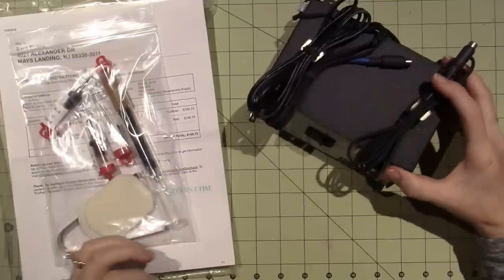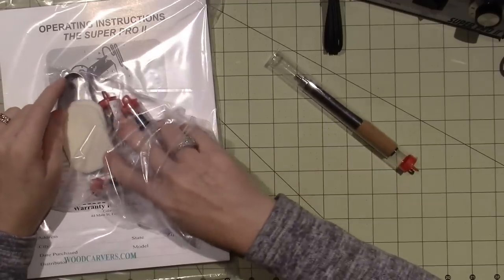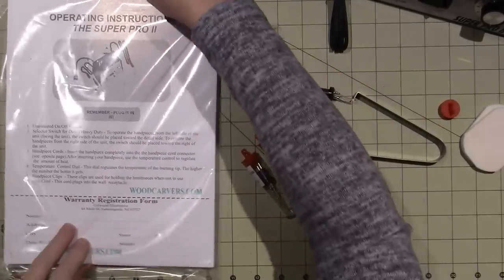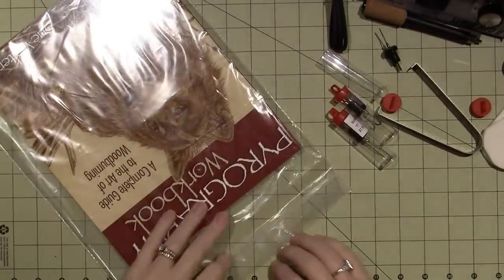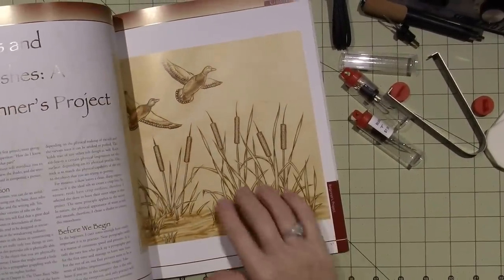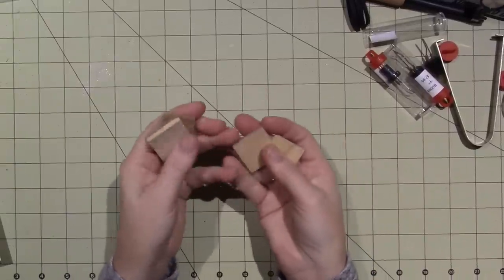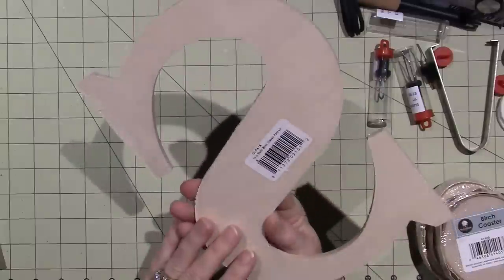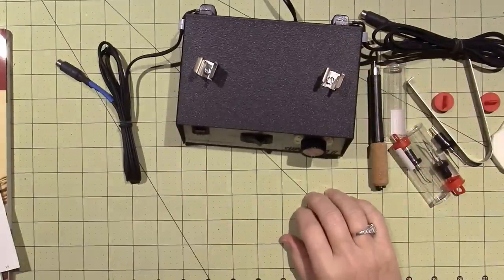Colwood Super Pro II unboxing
I got mine on Amazon. I bought the kit which includes 3 tips, the tool to remove the tips, sanding blocks to clean the tips and a Pyrography workbook by Sue Walters. TFW, Sara